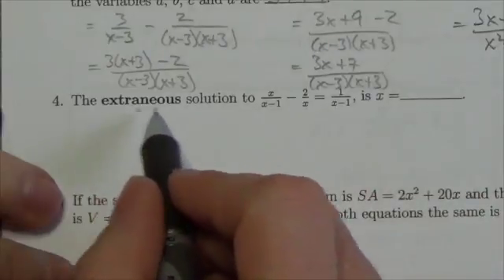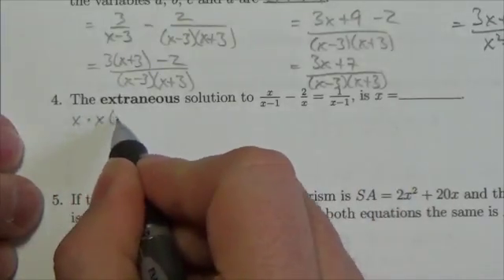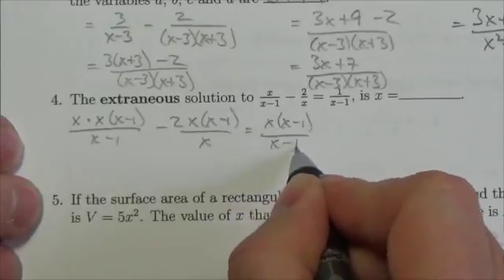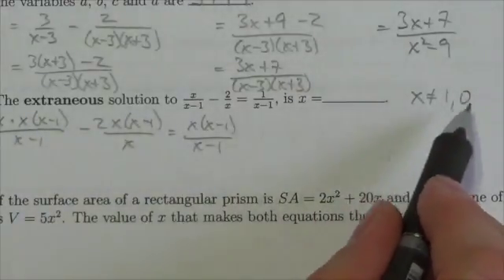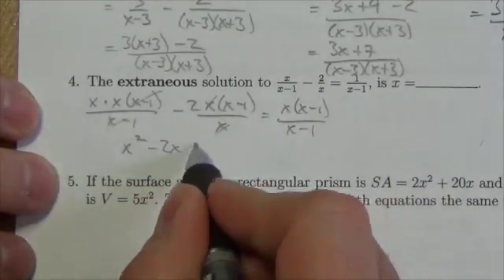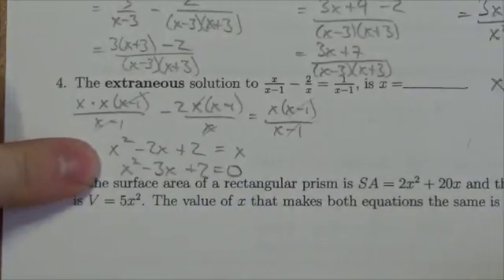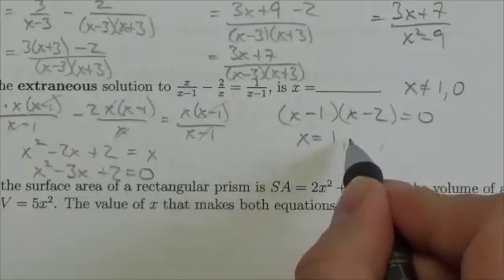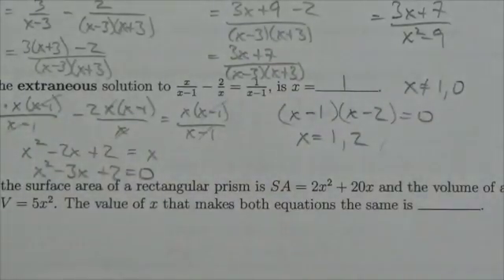Math 30-2 Rationals Review NR#4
This video is about determining the extraneous root of a rational equation.